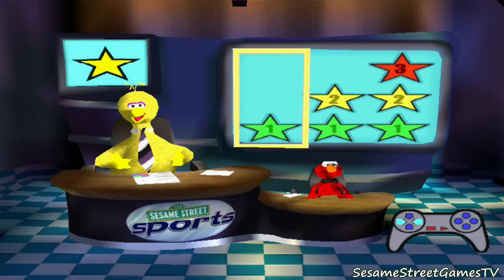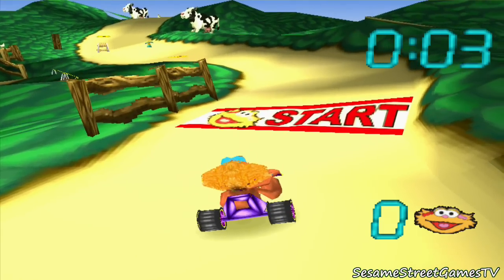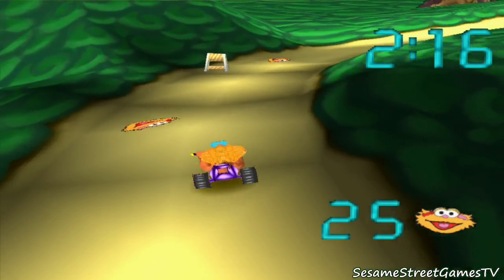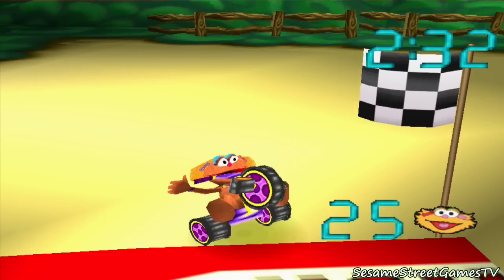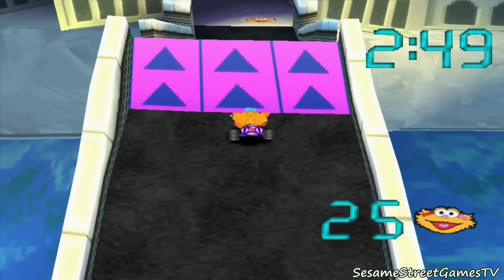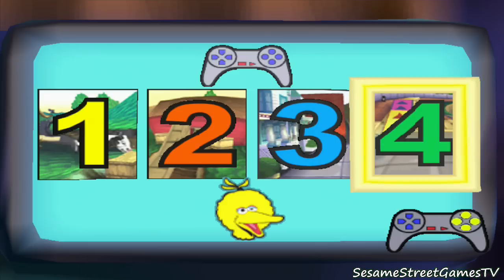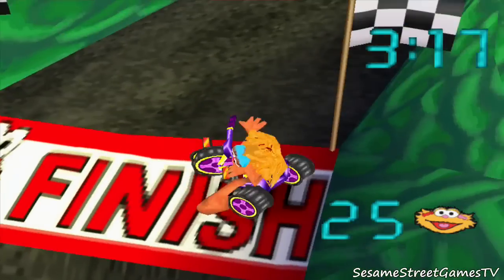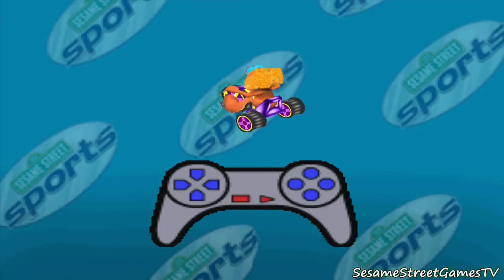Sesame Street Sports Zoe's Tricycle Racing Adventure Full Game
Sesame Street Sports Zoe's Tricycle Racing Adventure Full Game Walkthrough PlayStation PS1 game with Big Bird announcer. Fun family friendly entertainment educational learning game episodes for preschool children and kids.